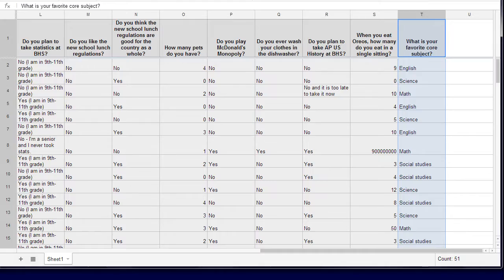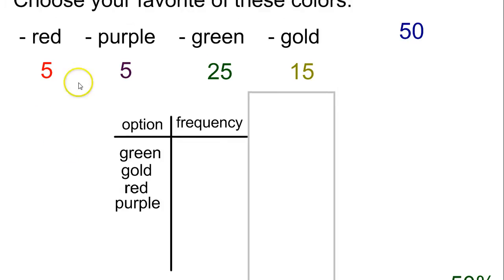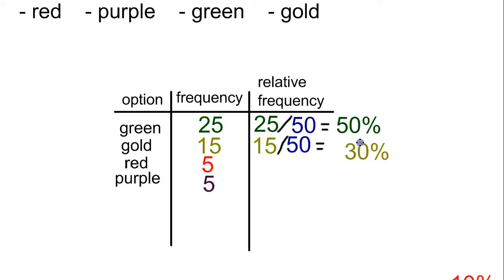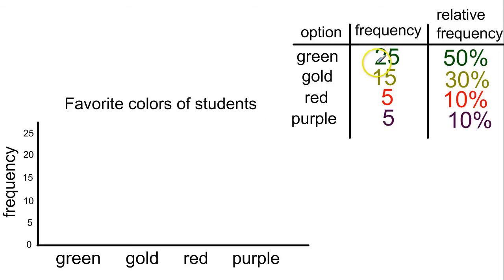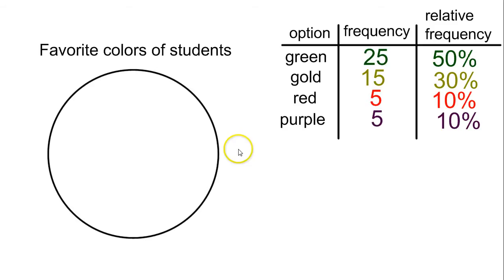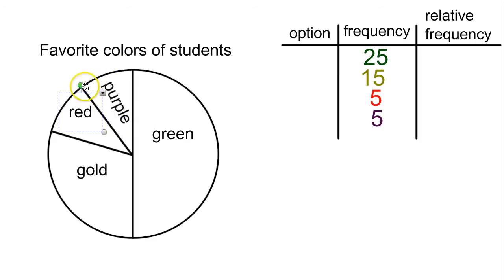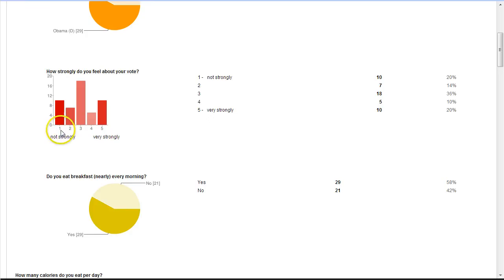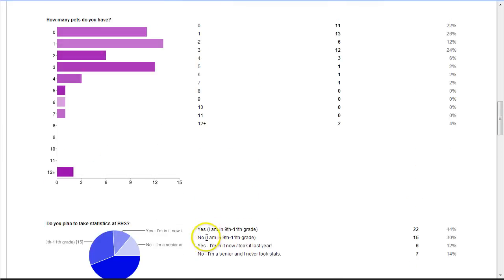One variable data: Frequency chart and graphing